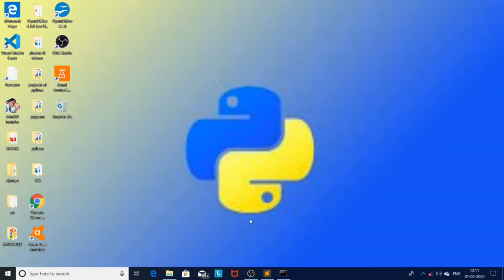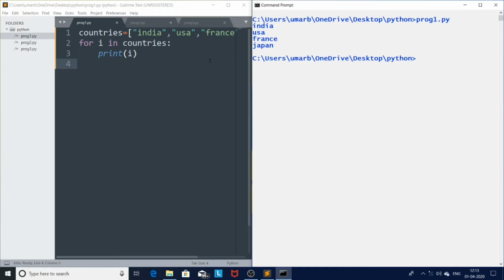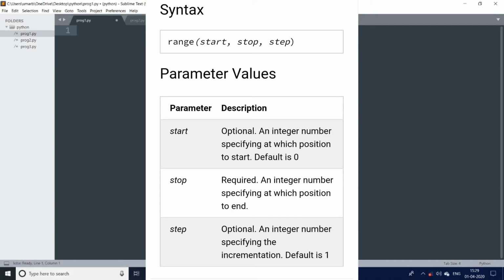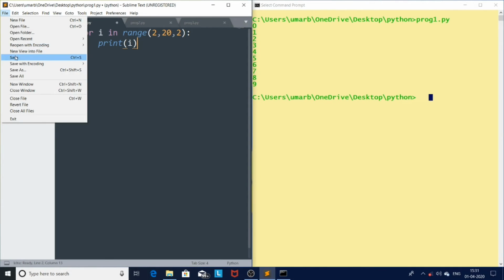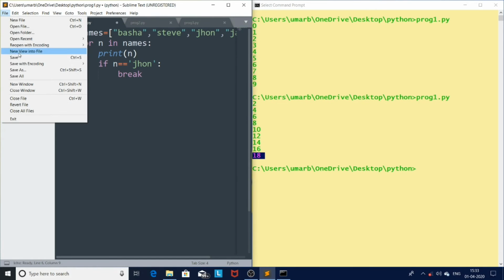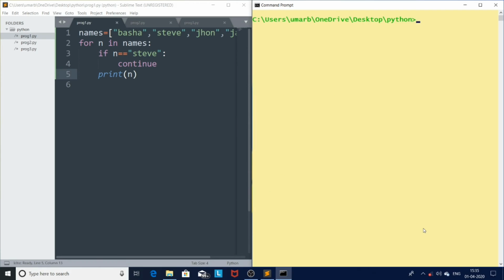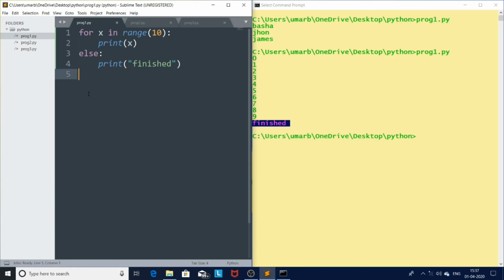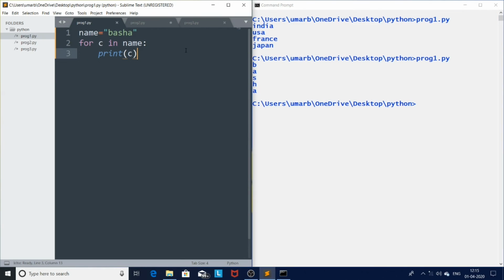#11 For Loop in Python |Python Tutorial for Beginners[From Scratch]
For Loop in Python |Python Tutorial for Beginners[From Scratch]|Python Tutorial

Hi Friends
i discussed about For loop in python from scratch
For loop in python is important concept need to be understand for Beginners
i used sublime text as my text editor for this tutorial sublime text python